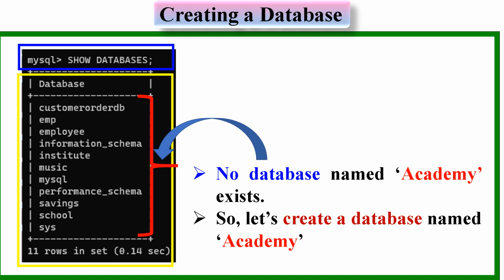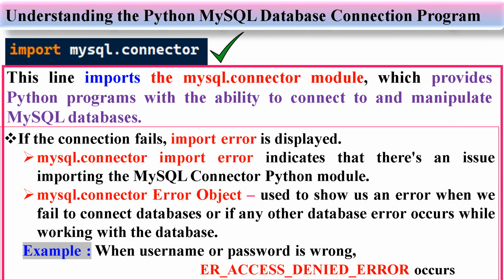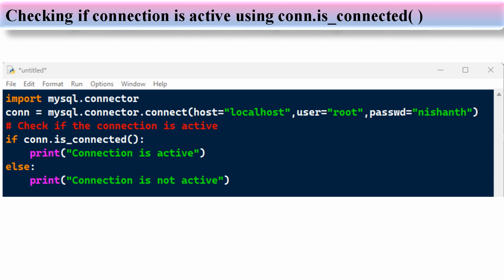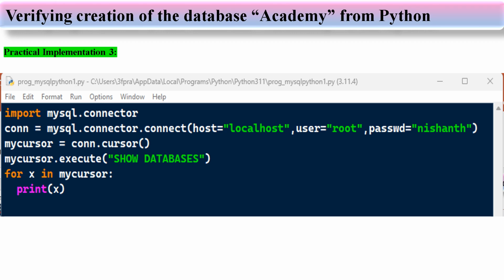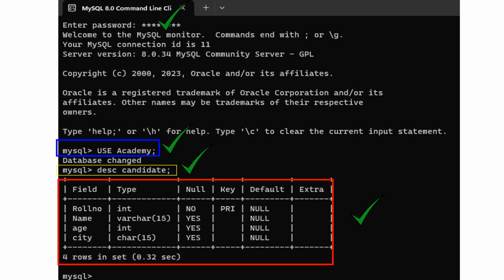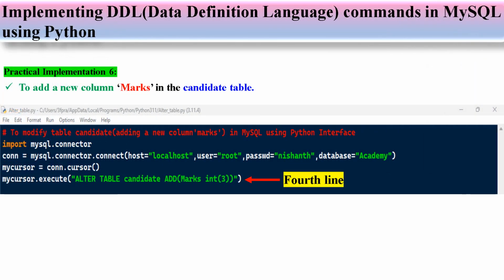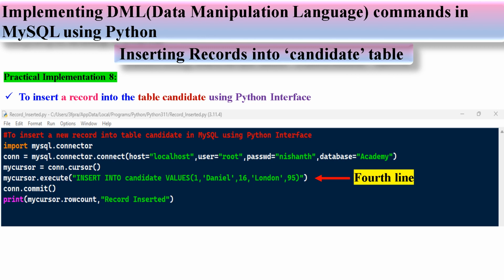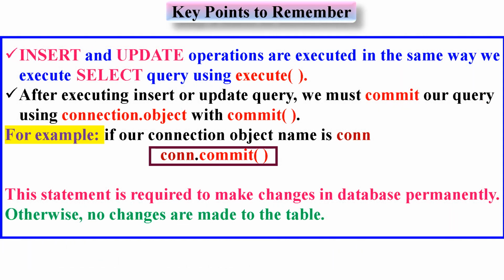Interface Python with MySQL (Part 2) | CBSE Class 12 CS | Python MySQL Database Operations | Guide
Python MySQL Database Operations | Practical Guide
Welcome to the Part 2 Series of Interface Python with SQL!  Learn how to perform essential database operations in MySQL using Python in this comprehensive tutorial, specifically tailored for Computer Science students. This video provides a practical guide on creating databases, and executing DDL and DML commands through Python, all explained in a beginner-friendly manner.
In This Video:
* Creating a Database in MySQL Using Python:
     Step-by-step guide on writing Python code to create databases in MySQL.
     Understanding the importance of databases and how to manage them efficiently.
* Understanding the Python-MySQL Connection:
     Detailed explanation of how to establish and maintain a connection between Python
     and MySQL.
     Overview of the connection program used to link Python scripts with MySQL.
* Implementing DDL Commands with Python:
    Learn how to use Python to execute DDL (Data Definition Language) commands like
    CREATE TABLE and DROP TABLE.
    Practical examples of DDL commands being run in the Python Shell.
* Implementing DML Commands with Python:
    Introduction to DML (Data Manipulation Language) commands and how to perform
    operations like INSERT, UPDATE, and DELETE.
    Demonstrations of DML command execution through the Python Shell with real-time
    examples.
Interface Python with SQL (Part 1) for Class 12 Computer Science
This video covers Introduction, Exploring Python–MySQL Connectivity, Understanding Python Front End Interface, Exploring Database (Back End), Why do we use Python, Installing MySQL – CONNECTOR, Establishing Connection, Creating Cursor Object
Interface Python with SQL (Part 2) for Class 12 Computer Science
This video covers Creating a Database, Understanding the Python MySQL Database Connection Program, Implementing DDL Commands using Python Shell, Implementing DML commands using Python Shell, Practical Implementation
Interface Python with SQL (Part 3) for Class 12 Computer Science
This video covers TCL commands - commit - rollback – autocommit- savepoint Read Operation – fetchone( ) – fetchall( ) – fetchmany(size) -rowcount Selection using WHERE clause with Practical Implementation